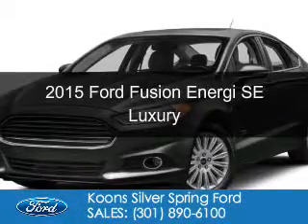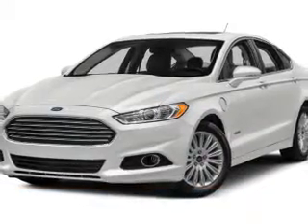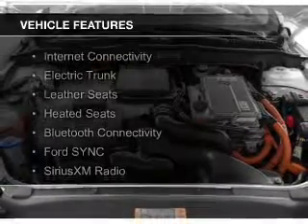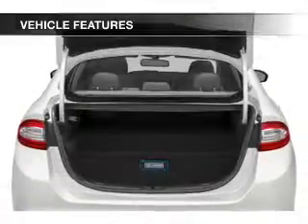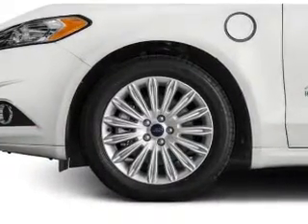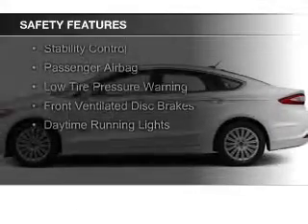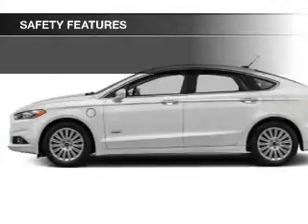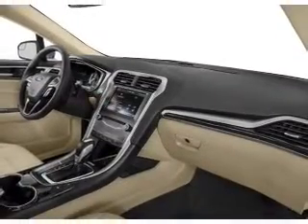2015 Ford Fusion Energi - Silver Spring MD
Phone:
Year: 2015
Make: Ford
Model: Fusion Energi
Trim: SE Luxury
Engine: 2.0 liter inline 4 cylinder 16 valve
Transmission: Automatic CVT
Color: Ruby Red Tinted
Mileage: 0
Address:
3111 Automobile Blvd.